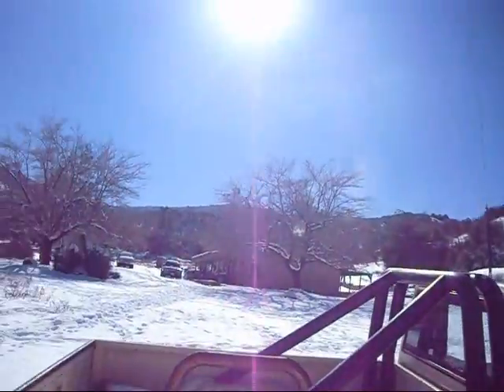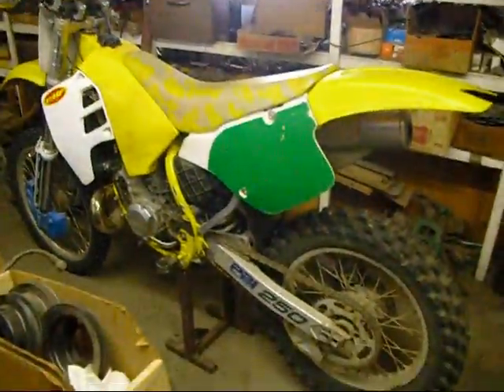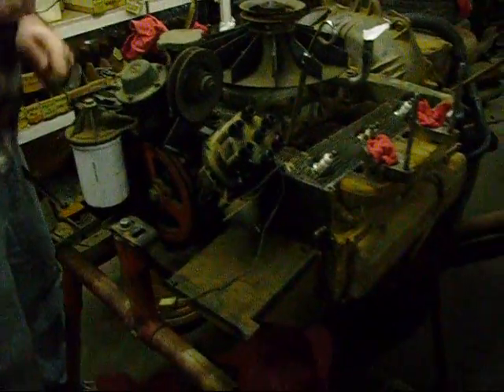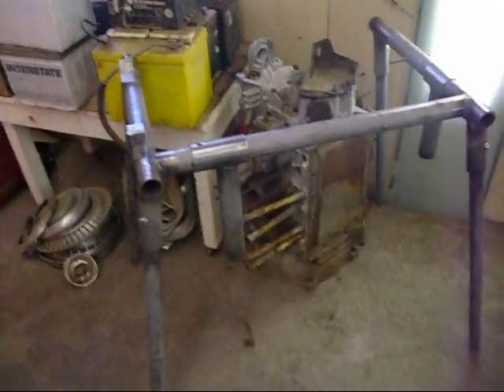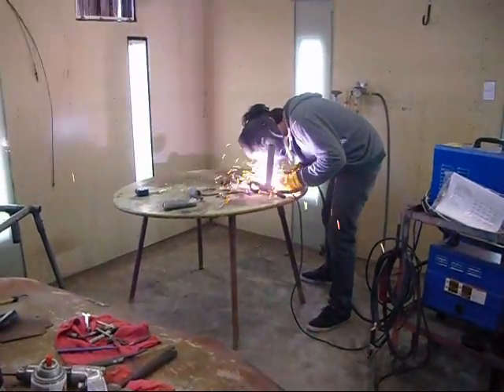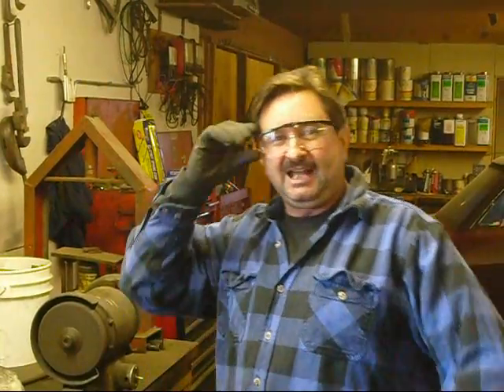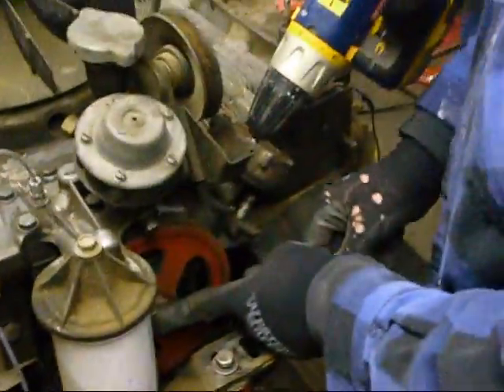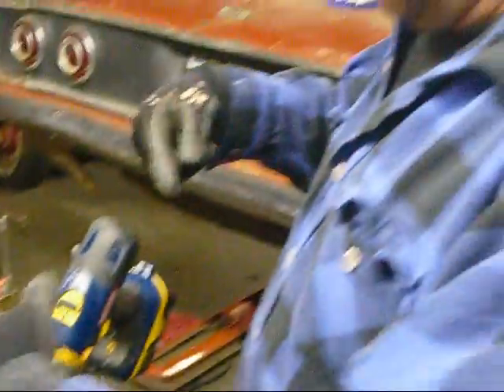oil priming engine